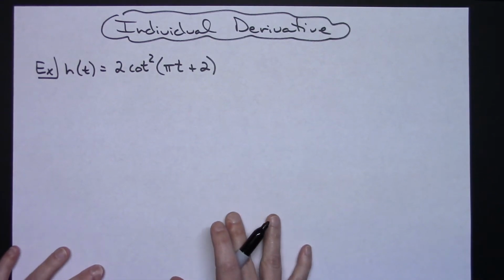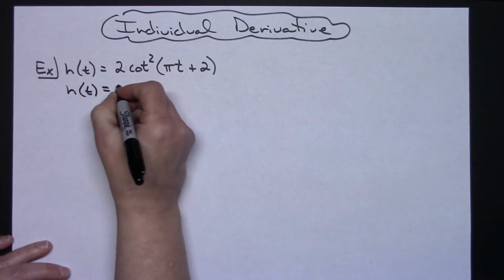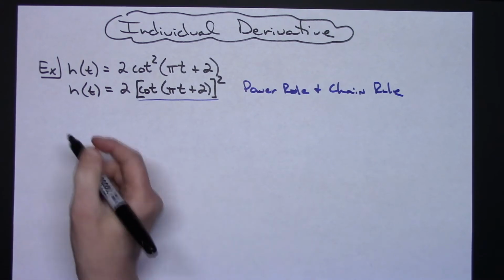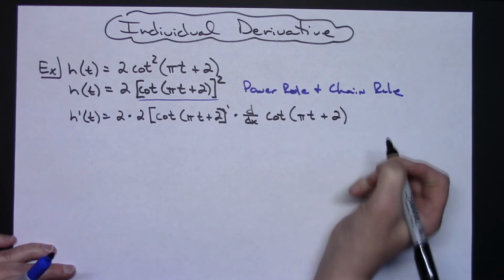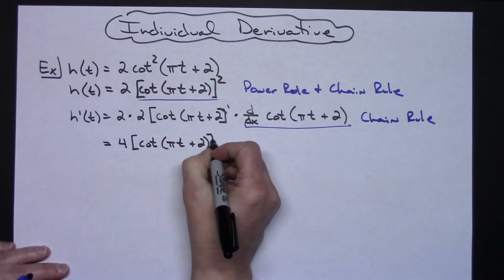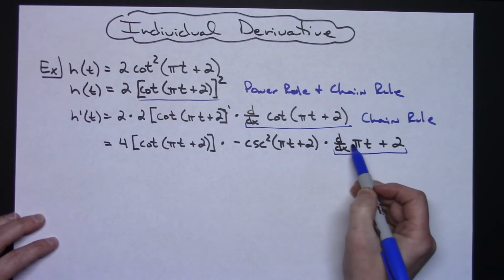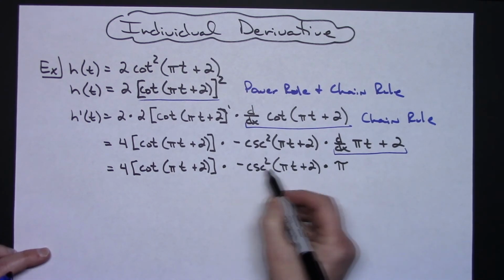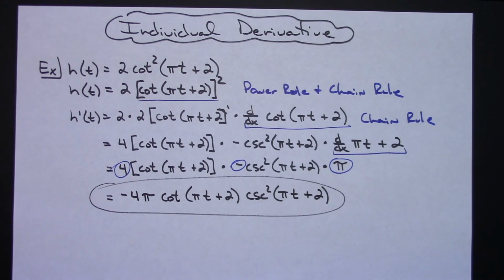Derivative of 2cot^2(πt + 2) ❖ Multiple Chain Rules ❖ Calculus 1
This video works out the derivative 2cot^2(πt + 2). This derivative involves using multiple chain rules.  This type of derivative would be common in a Calculus 1 course.

NOTE:  THE d/dx USED THROUGHOUT THE PROBLEM SHOULD BE d/dt.